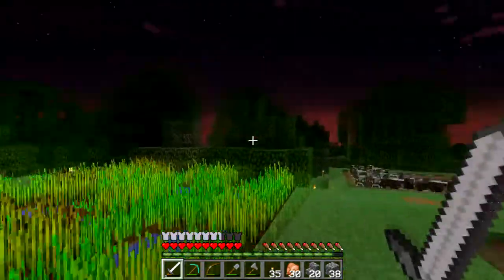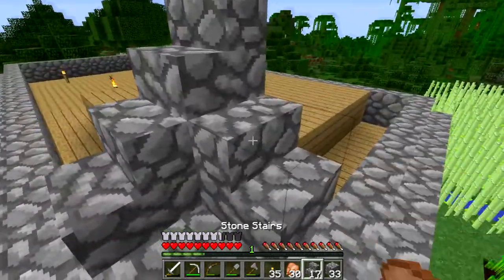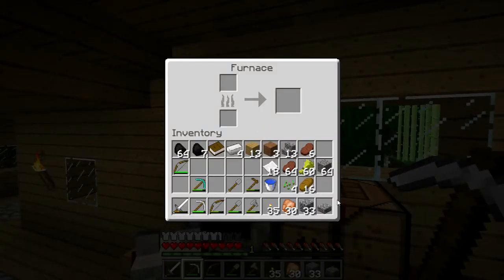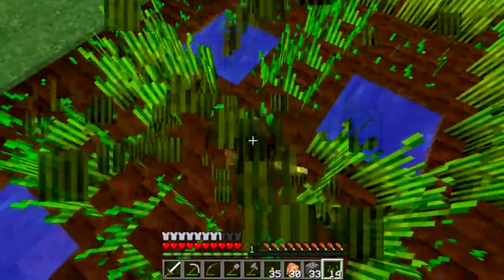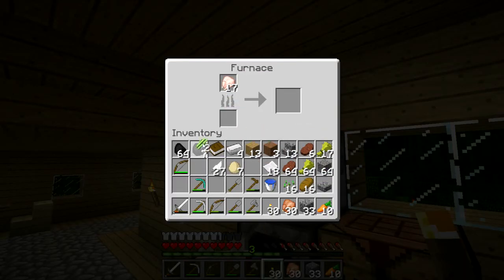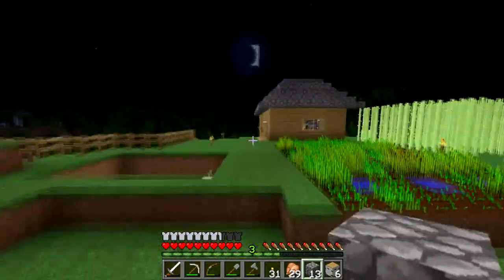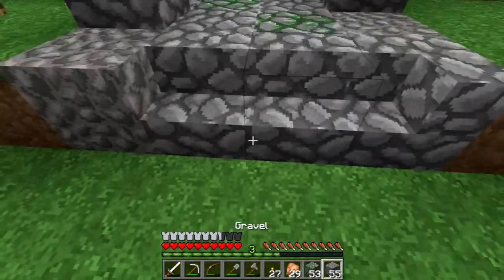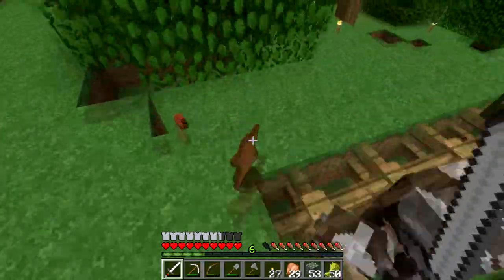Minecraft Lets Play w/ Fftara "Follow the Cobble Road":: Ep.12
Hello! I am Fftara Ownage. You can call me Jeffrey. I am a gamer and who loves to make videos. I mostly play minecraft but I may play other games from time to time. If you don't know what minecraft is, it is a block based game where you use blocks to build amazing building, pixel art, or what ever you desire to build!

Comment bellow on what you want to see next!

outro song is made by me and my friend.